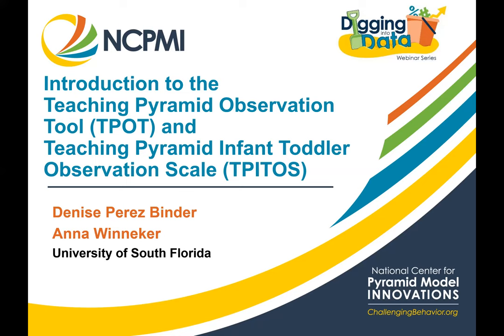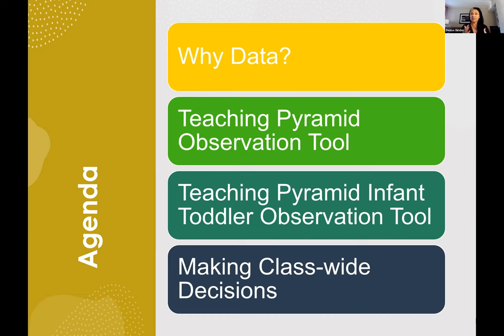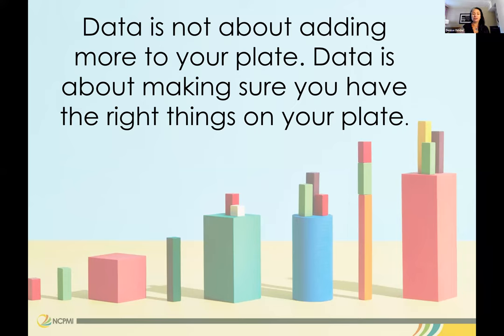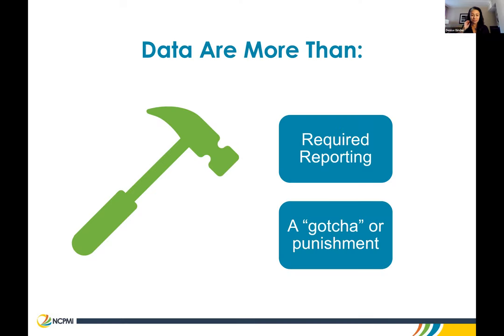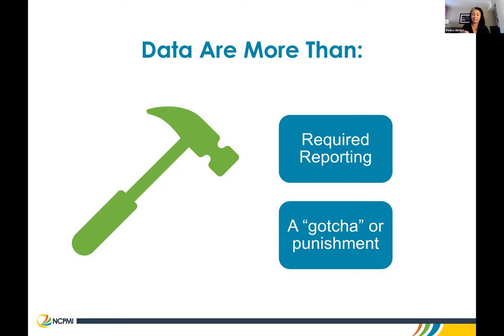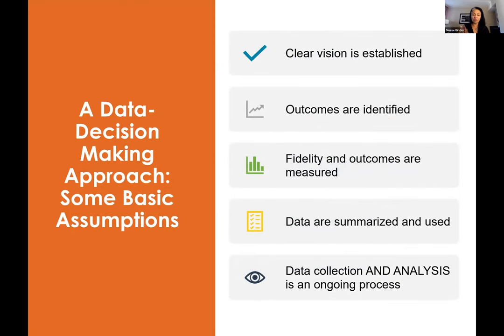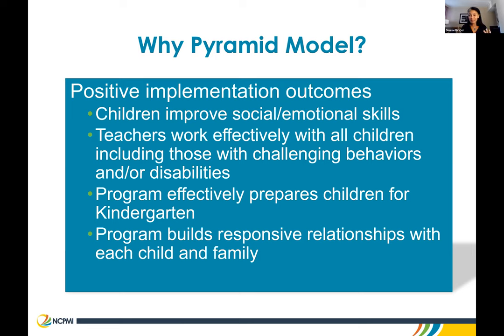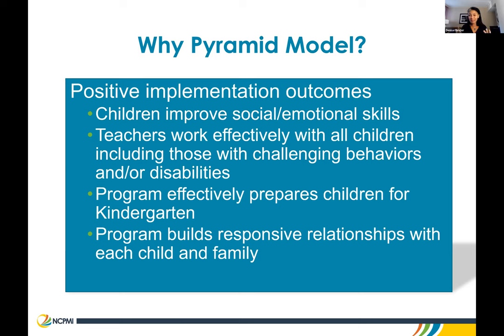Analyzing Program-wide Pyramid Model Implementation:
Full Title: Analyzing Program-wide Pyramid Model Implementation: Introduction to the Teaching Pyramid Observation Tool (TPOT) and Teaching Pyramid Infant Toddler Observation Scale (TPITOS)

This is part of the Digging into Data Webinar Series.

A critical part to monitoring implementation of the Pyramid Model Framework is reviewing and action-planning around classroom implementation data. The Teaching Pyramid Observation Tool (TPOT) and Teaching Pyramid Infant Toddler Observation Scale (TPITOS)provides practitioner coaches concrete information as to how teachers are implementing Pyramid practices in the classroom. After collecting this information coaches, with teachers can build personal action plans that meet the needs of the teacher and their specific classroom. The measure outlines the critical elements of Pyramid Model implementation, and it allows the coach and practitioner to discuss and plan for implementation of each level of the Pyramid. In this webinar, participants will learn about the features of the these fidelity measures, review instructions for administration, and discuss possible actions gleamed from the data.